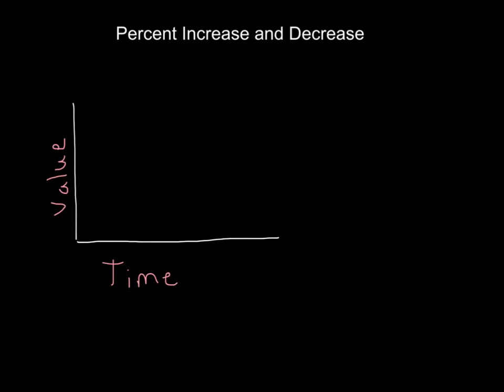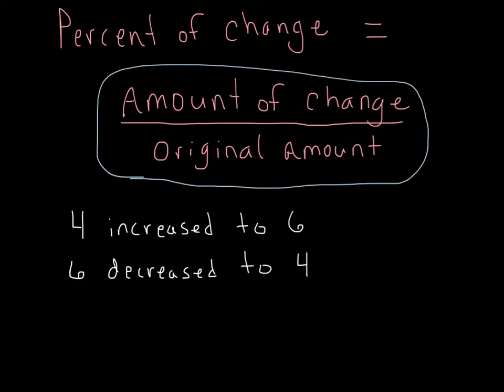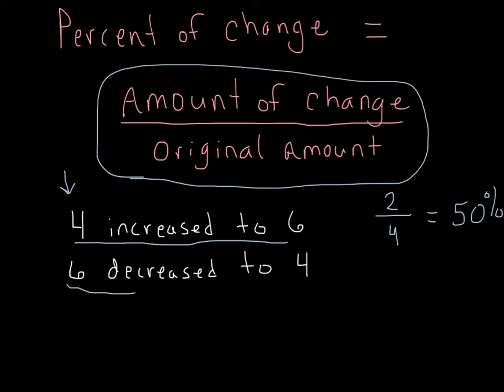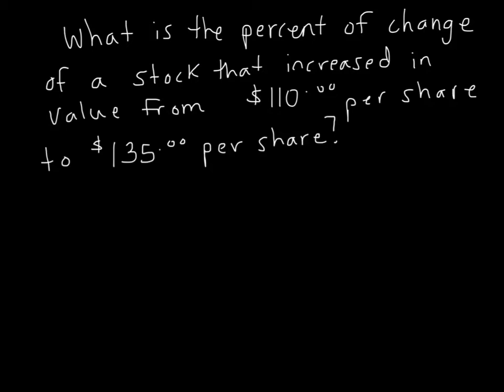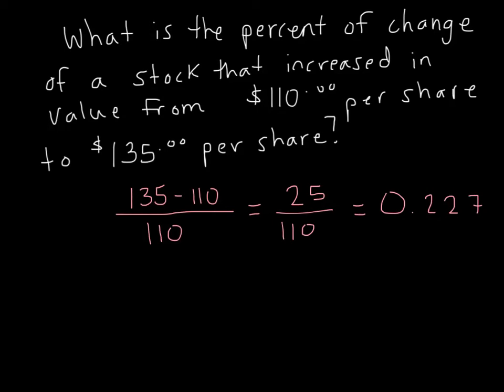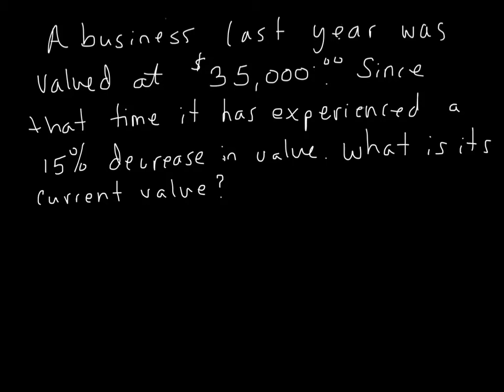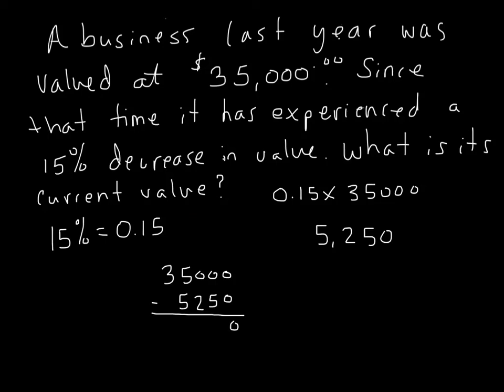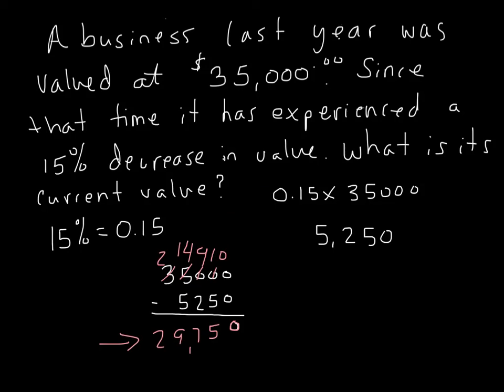Percent Of Change